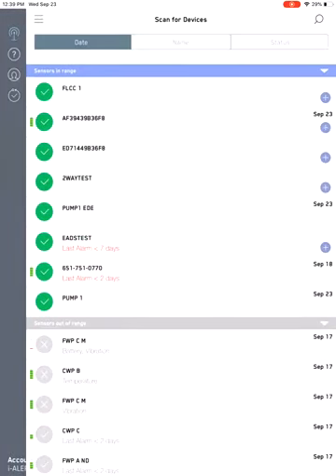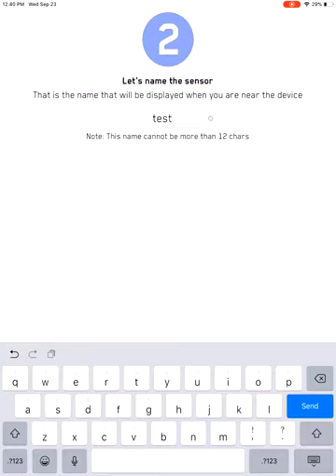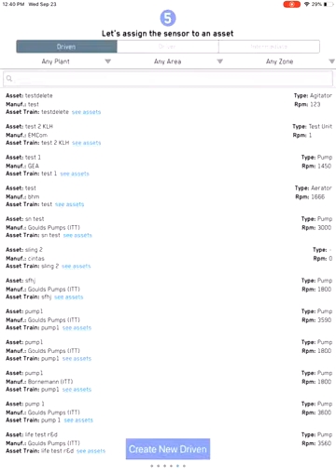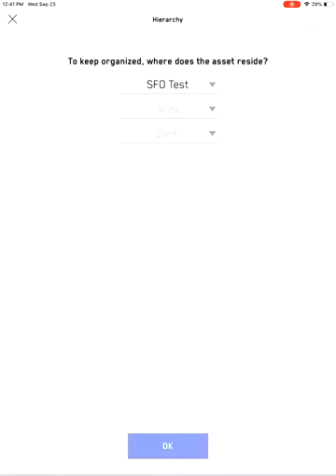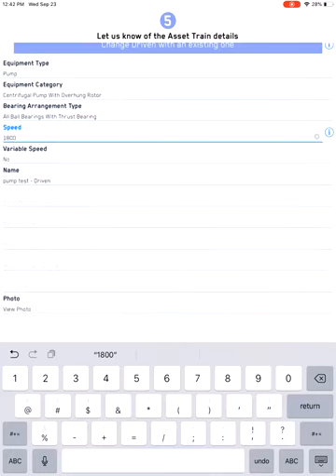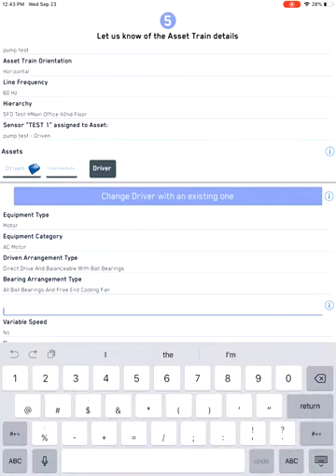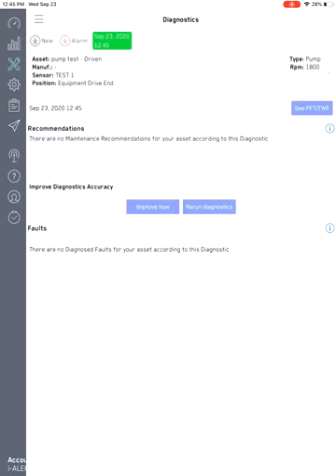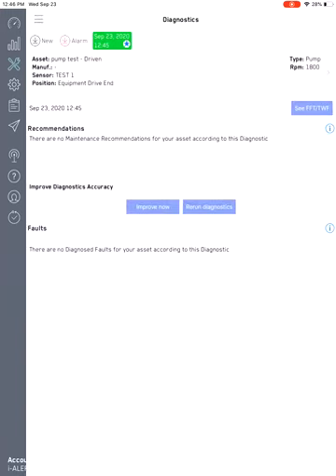Cách đăng ký cảm biến i ALERT với chẩn đoán mới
Tìm hiểu cách đăng ký cảm biến của bạn với tính năng chẩn đoán mới.